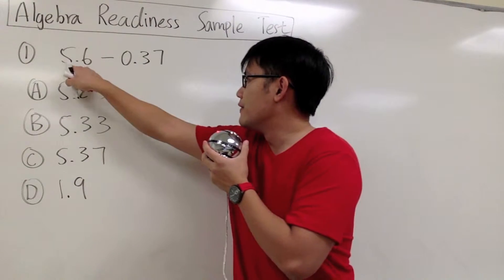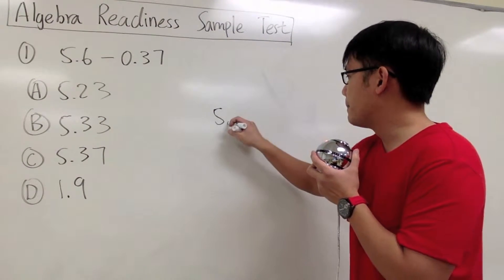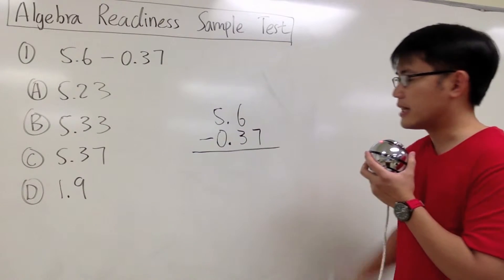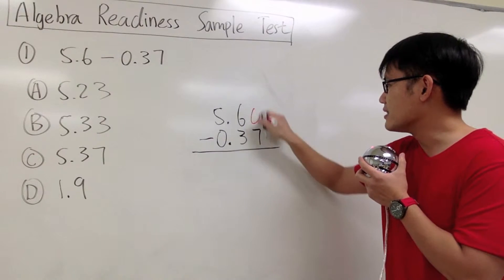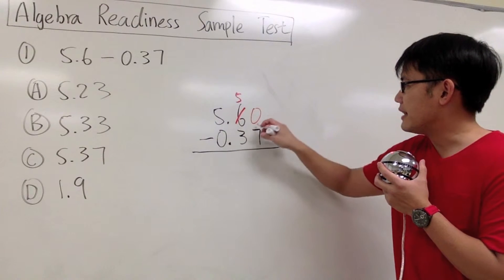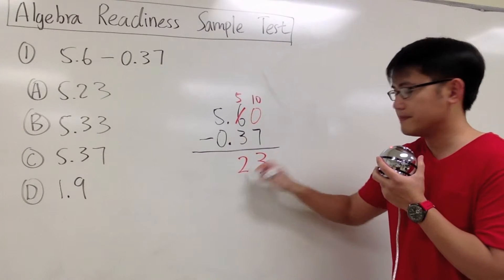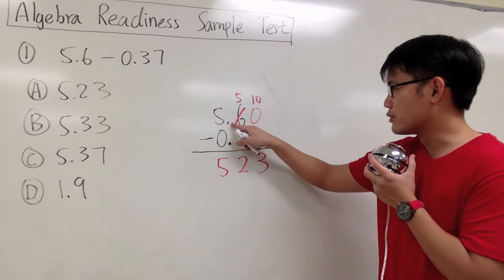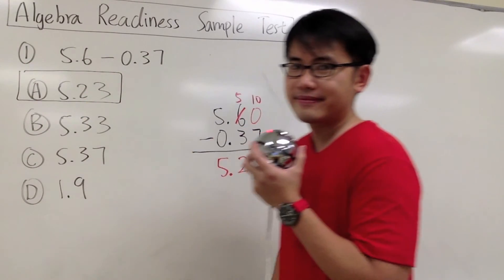Algebra Readiness Q1 | Pierce College math assessment sample